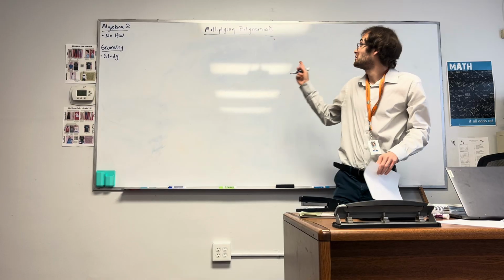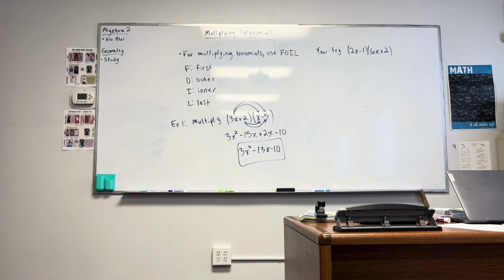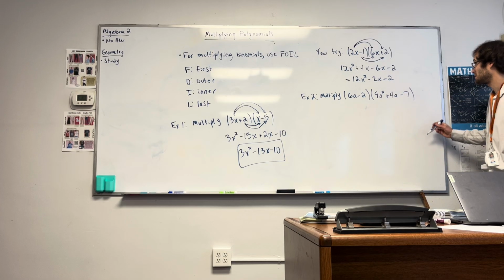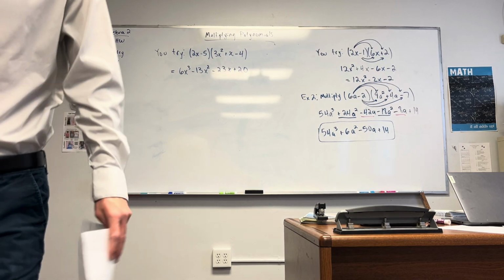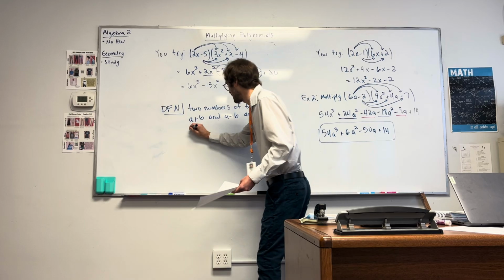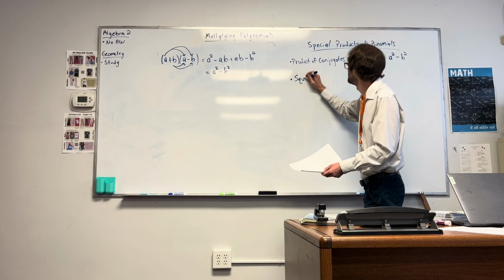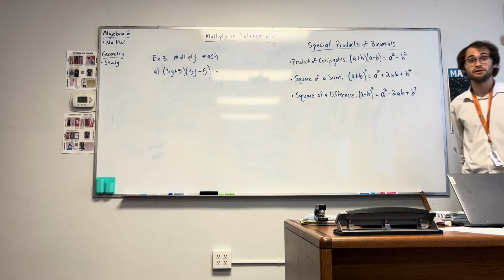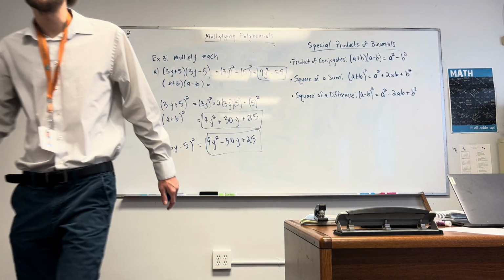Algebra 2: Multiplying Polynomials